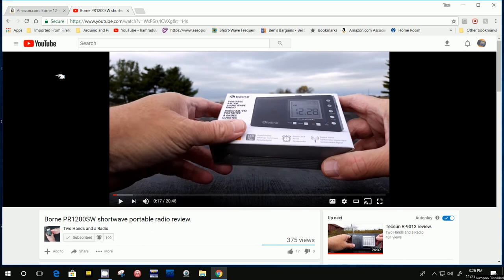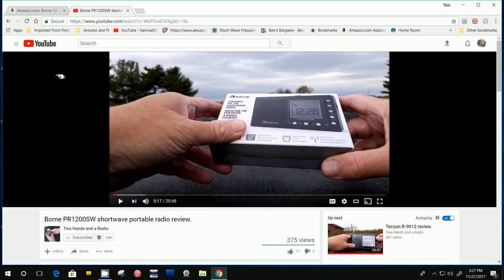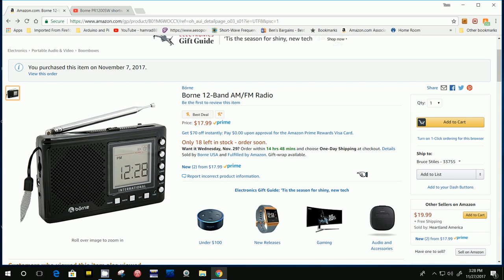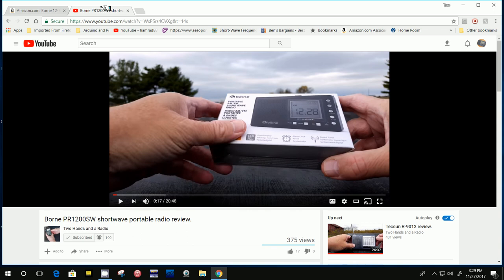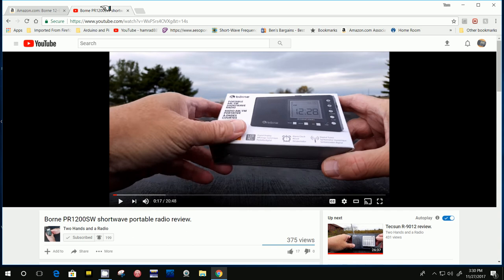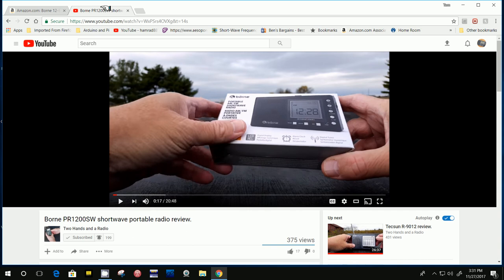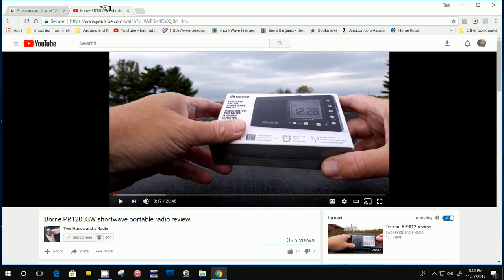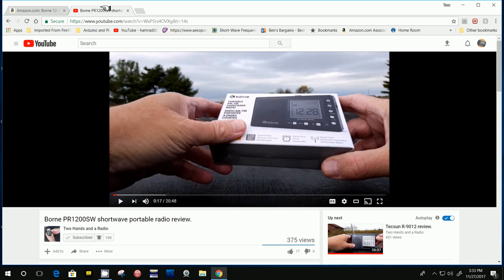TRRS #1348 - Quality Control of Cheap Radios